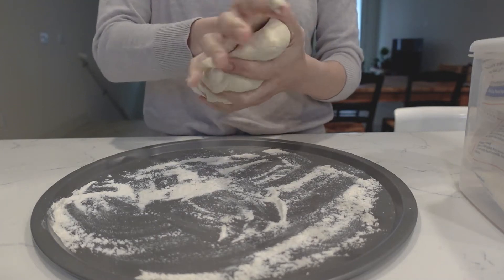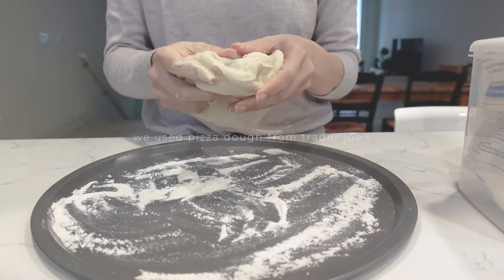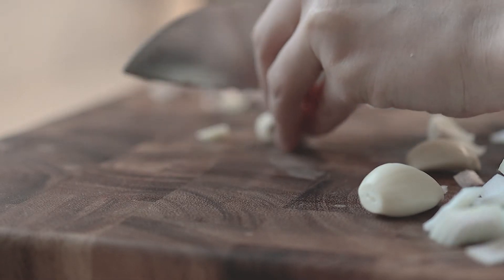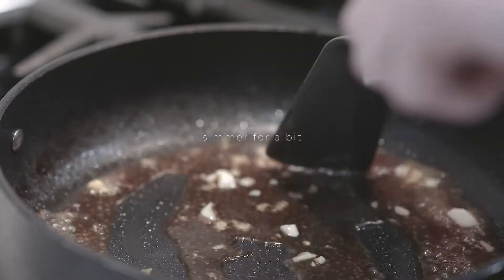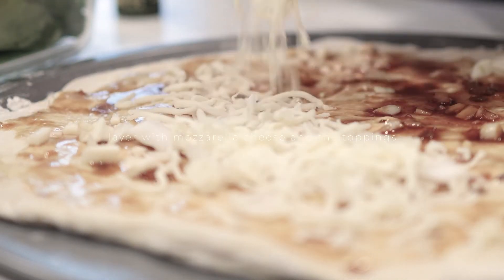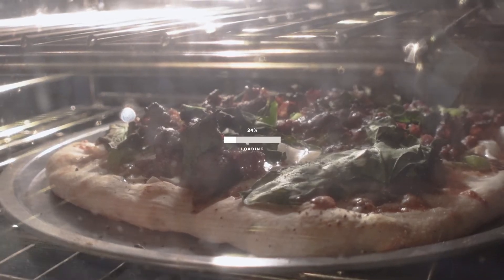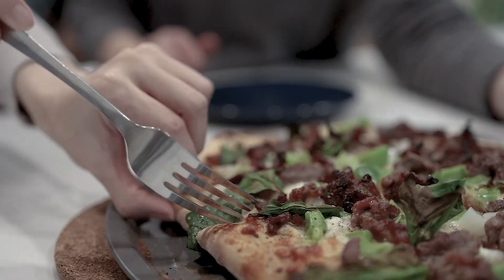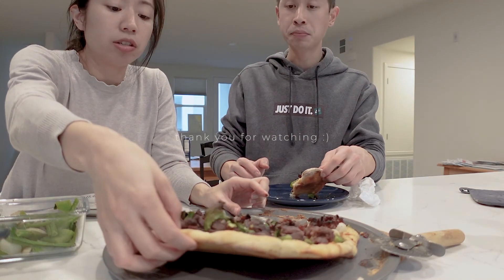Easy Korean bulgogi pizza recipe 🍕 | Trader Joe's pizza dough | Quick lunch idea | Canon R6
We were craving pizza but wanted to make it ourselves so we decided to make some bulgogi pizza! It's not super authentic but we used what we had to make the pizza 🤤

There's still room for improvement so we'll be making another pizza next time 😂

※ PRODUCTION ※
Cameras: Canon R6, Sony ZV-1